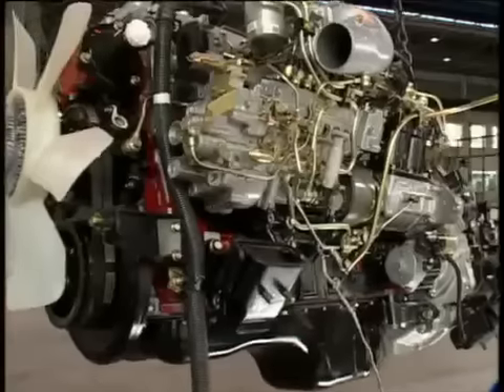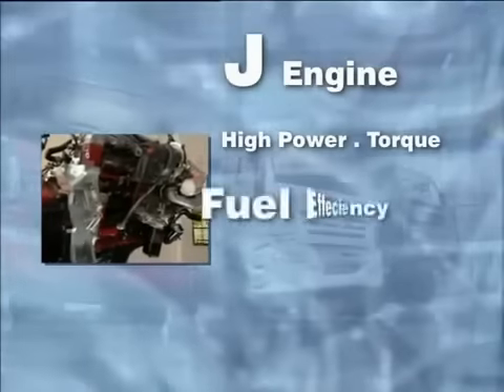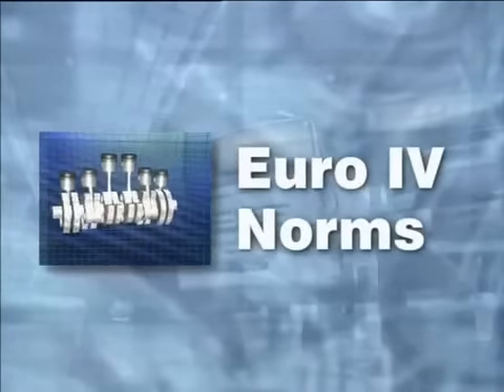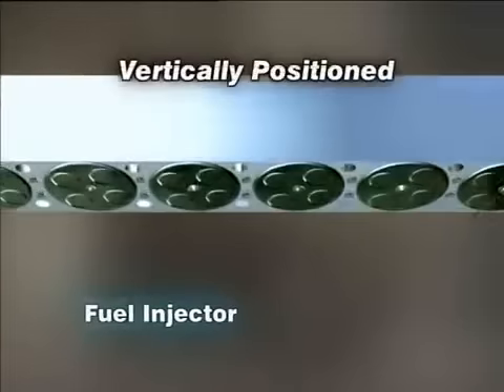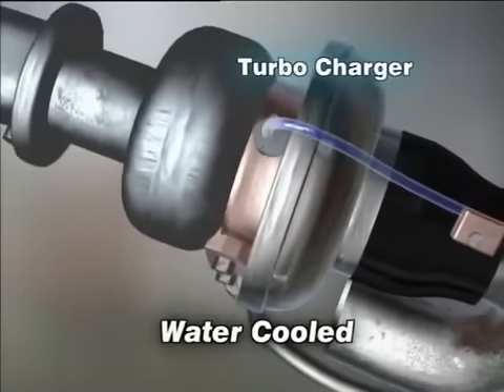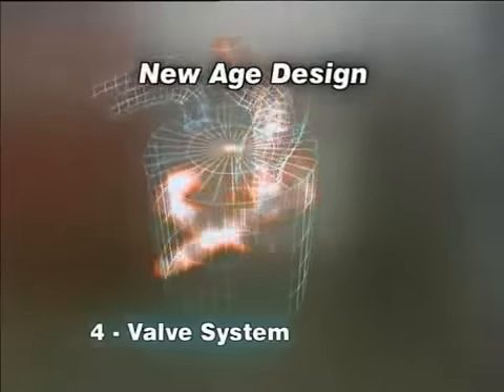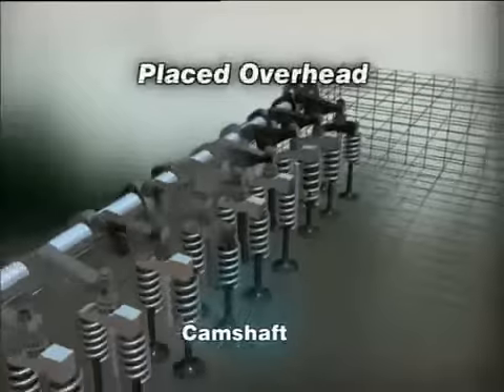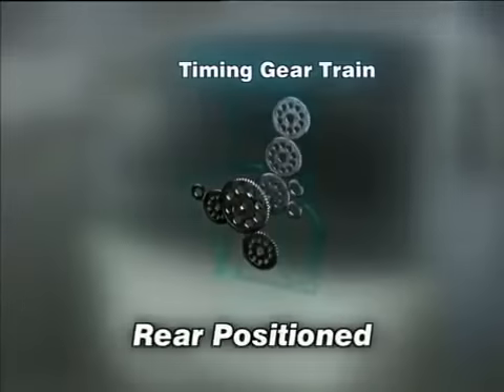Ashok Leyland J-Engine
Checkout the all new J - Engine from Ashok Leyland. This video features the new technology developed by Ashok Leyland for the enhancement of its Products like better fuel efficiency, better comfort, better driveability and many more.